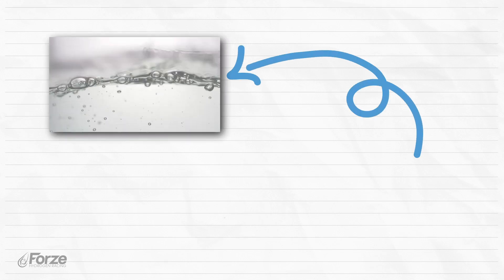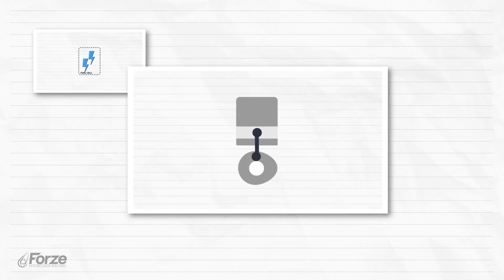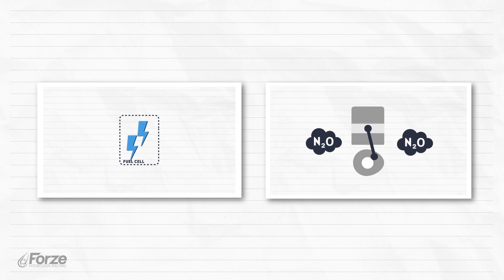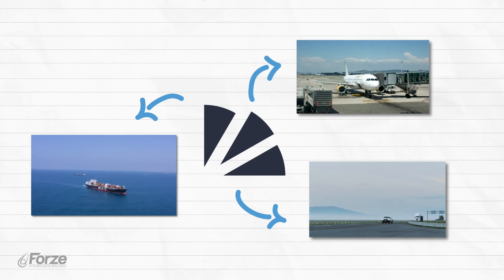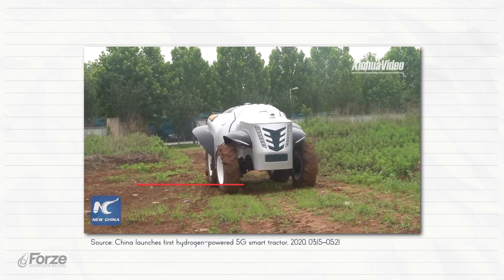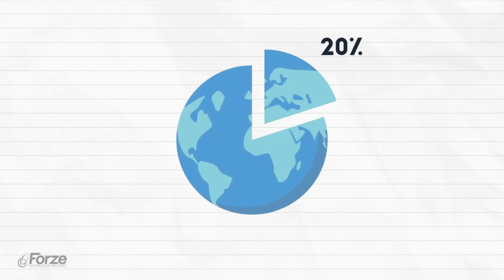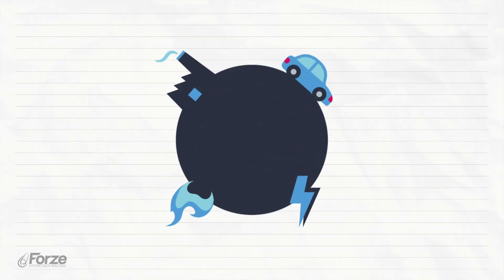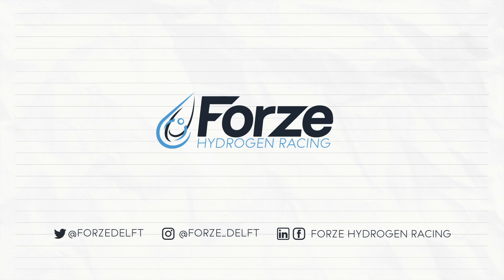HYDROGEN APPLICATIONS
Find out about the different possibilities of hydrogen. In this video we show various examples of  hydrogen powered applications!

•  Editor
Karien de Jonge
•  Graphic designer
Malou Nods
•  Voice over
Ricarda Warnat

•  Sources

Clark, S. (2020, September 28). Is hydrogen the solution to net-zero home heating? The Guardian.

Dolan, C. (2020, May 25). Japan’s Hydrogen Olympics. Fuel Cell & Hydrogen Energy Association.

‘World first’ as hydrogen used to power commercial steel production | Recharge. (2020, April 28). Recharge | Latest Renewable Energy News.